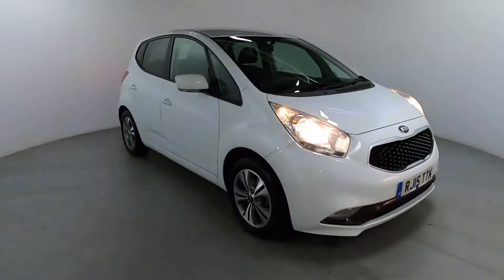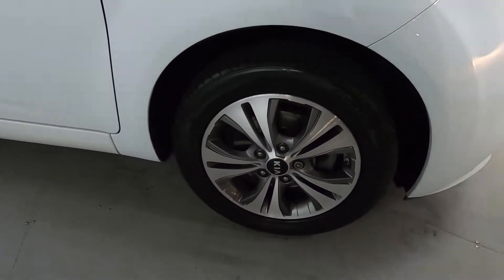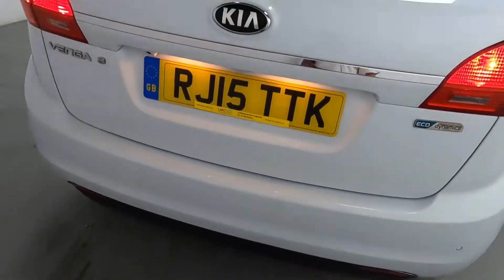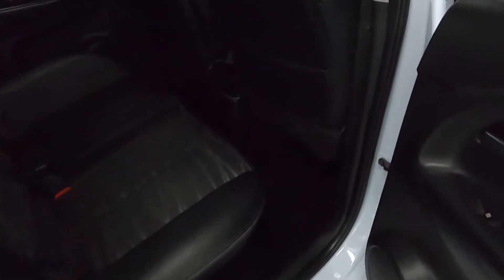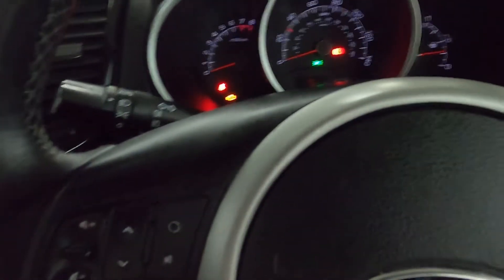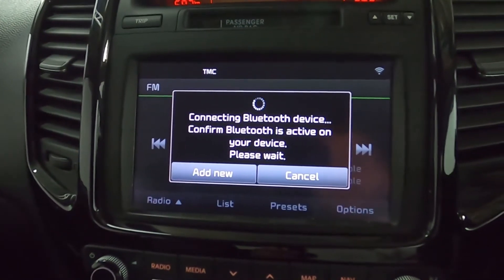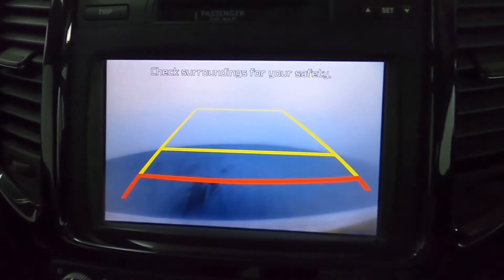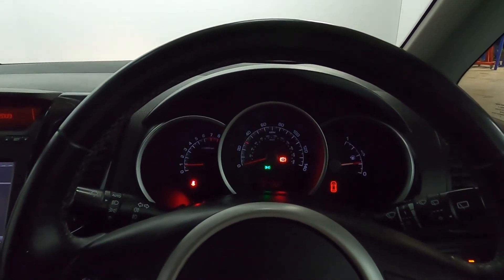KIA VENGA 3 ISG RJ15 TTK WALK AROUND